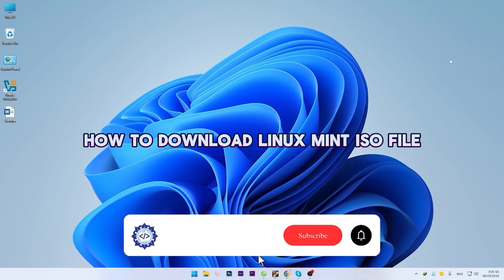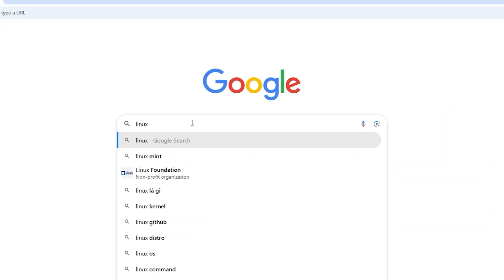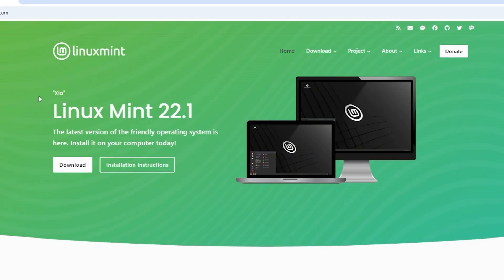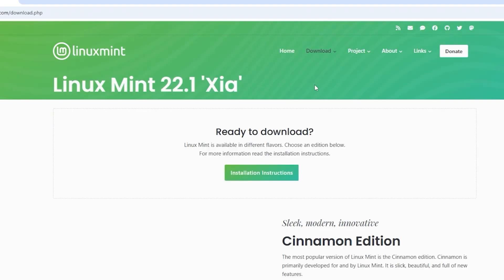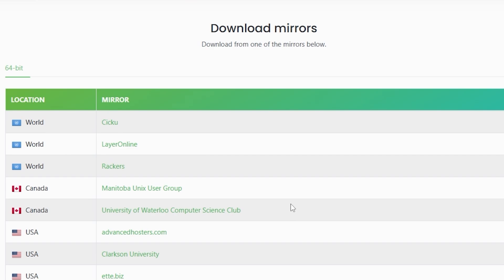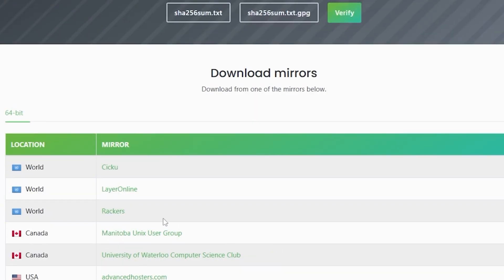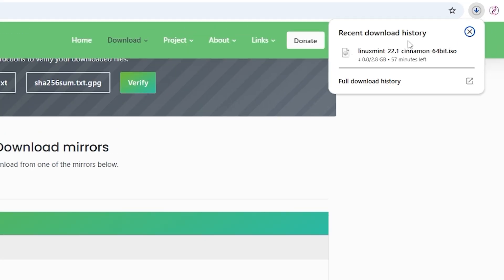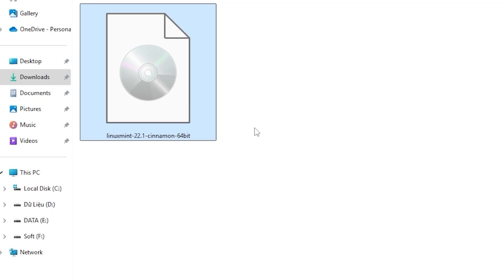How to Download Linux Mint ISO File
Are you ready to install Linux Mint? In this tutorial, we’ll walk you through the process of downloading the official Linux Mint ISO file step by step! Whether you’re new to Linux or an experienced user, this guide will ensure you get the right edition for your system.

🔹 What You’ll Learn in This Video:
✅ Step 1: Open your browser and search for the official Linux Mint website
✅ Step 2: Navigate to the Download page
✅ Step 4: Select the best download mirror for fast speeds
✅ Step 5: Wait for the ISO file to download and prepare for installation

📌 Timestamps
⏱ 00:00 - Introduction
⏱ 00:06 - Open Your Browser and Search for Linux Mint
⏱ 00:25 - Go to the Download Page
⏱ 00:42 - Choose the Right Linux Mint Edition
⏱ 00:54 - Select a Download Mirror
⏱ 01:14 - Step 5: Wait for the Download to Complete

✔️ Get the latest and official Linux Mint ISO securely
✔️ Choose the right edition based on your system’s needs
✔️ Avoid common download issues and slow speeds
✔️ Prepare for installation on a USB drive or virtual machine

Turn on 🔔 notifications so you never miss an update!